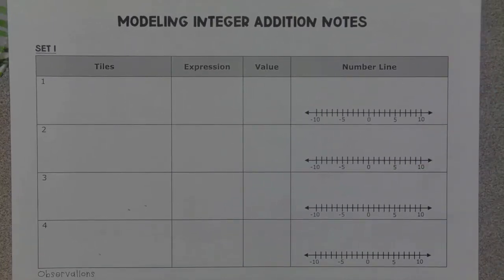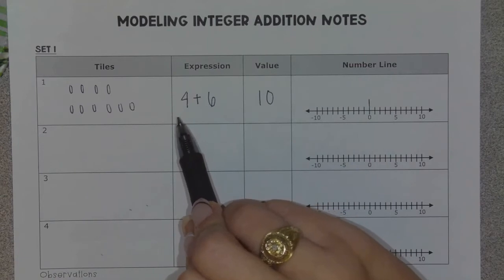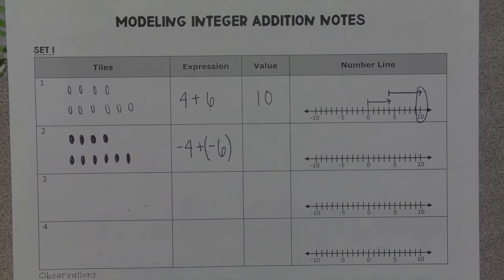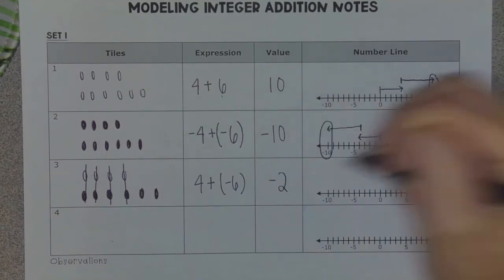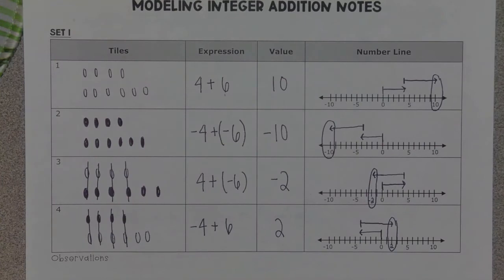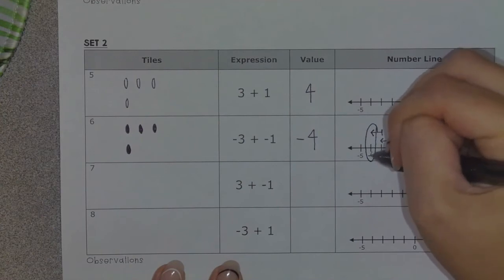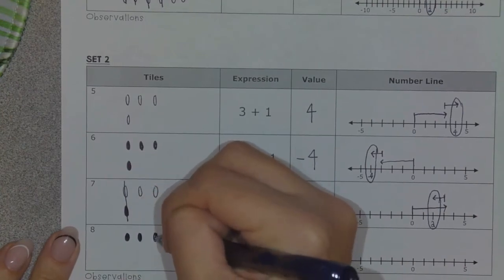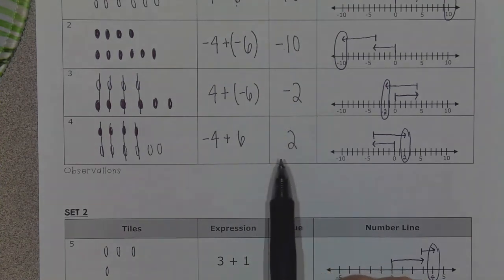Modeling Integer Addition